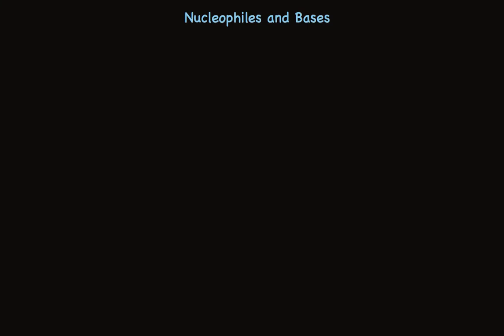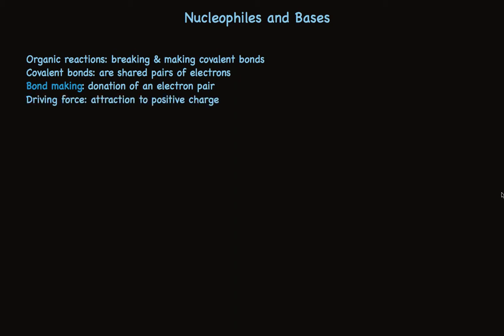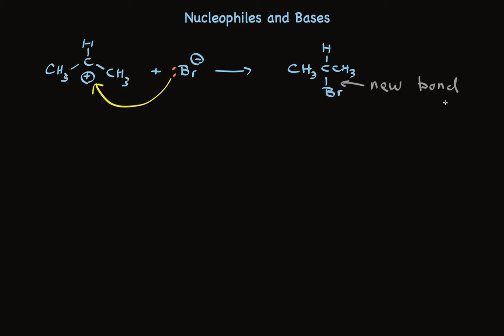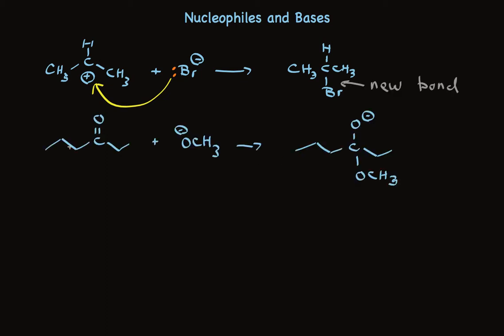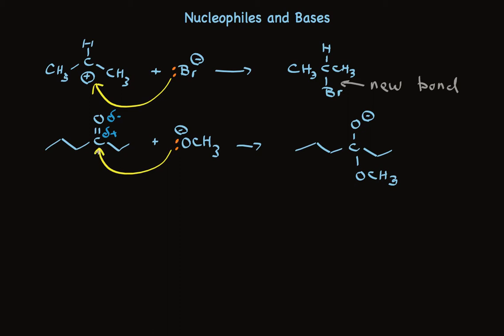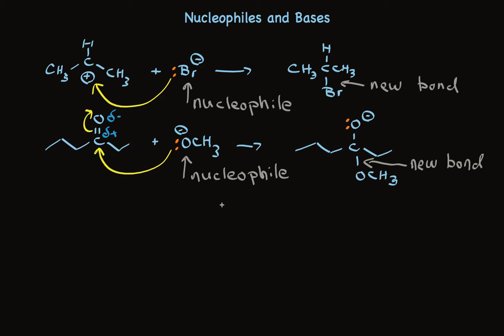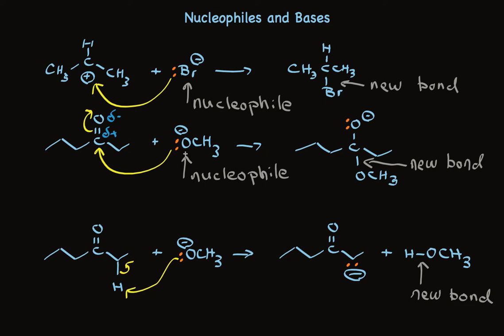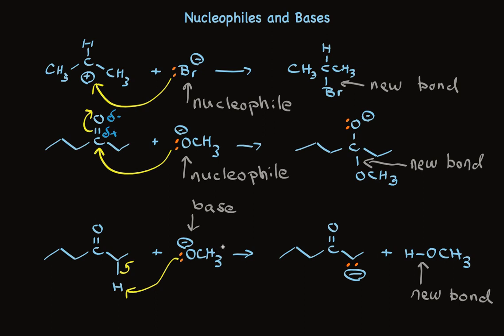Nucleophiles in Organic Chemistry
Describes nucleophiles as electron pair donors in making covalent bonds to carbon and bases as electron donors in making covalent bonds to protons.